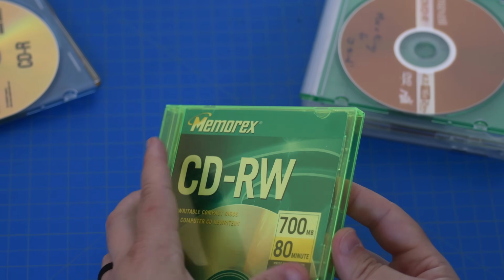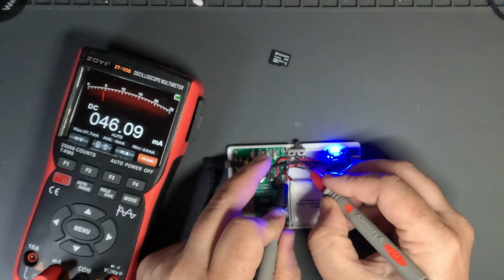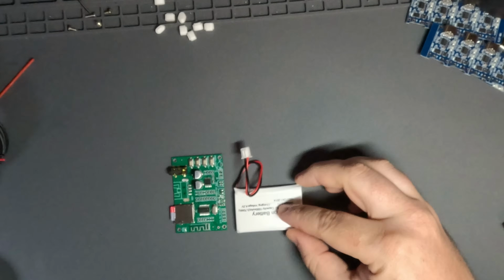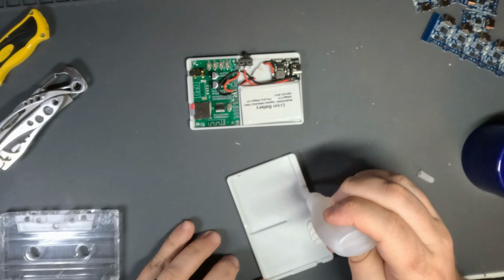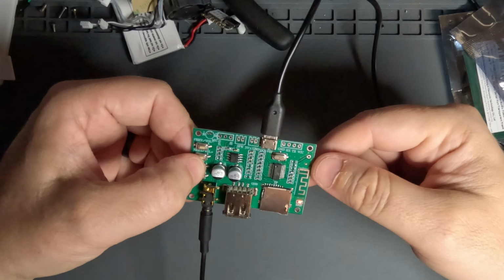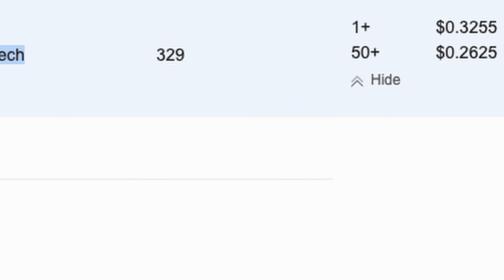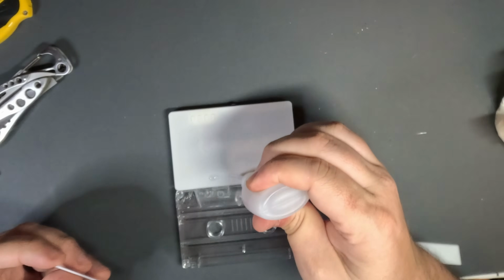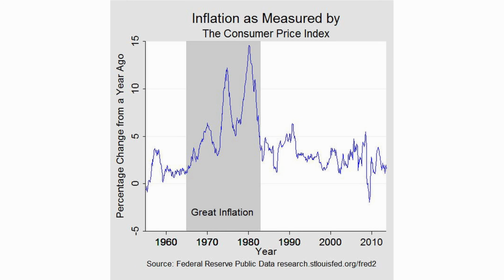3D Printed Mixtape / DIY Bluetooth Mp3 Player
I recently received a mix cd from a friend, and I decided to send him a cassette tape back. Except it's not a cassette tape, it's an entire MP3 player in a 3d printed case that cost less than $10.

00:00 intro
00:25 parts selection
01:31 layout and case design
01:51 build
02:14 battery circuit problem and fix
03:06 bluetooth problem and chip tangent
04:08 build wrap-up
04:38 budget
05:01 feels about nostalgia

5v usb c charge controller
Everything else is found cheaper on aliexpress
bt-201 bluetooth module
523450 battery, 2 pin,  3.7 nominal with 4.2v charge
SS-12D10G5 switches (or variety pack
Micro Sd card (cheaper on AliExpress, but for reliability, this is my goto

Icon Attribution
- Speaker, headphone, and mobile icons created by monkik - Flaticon